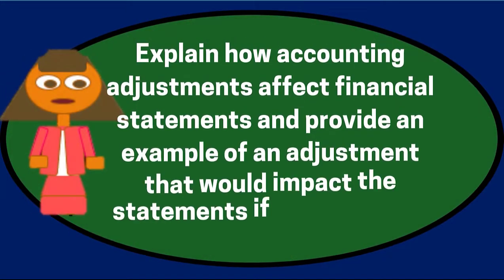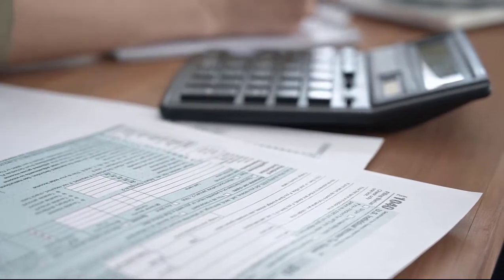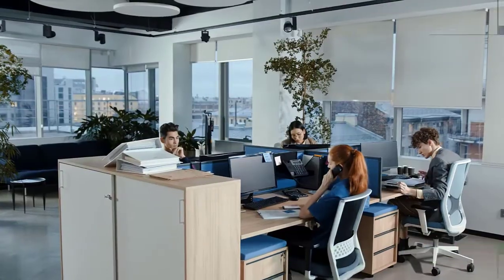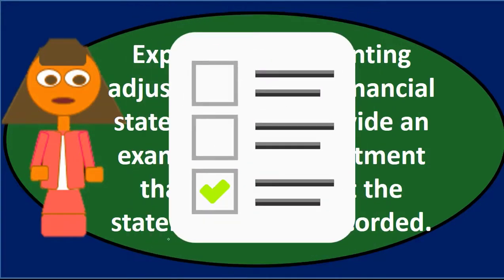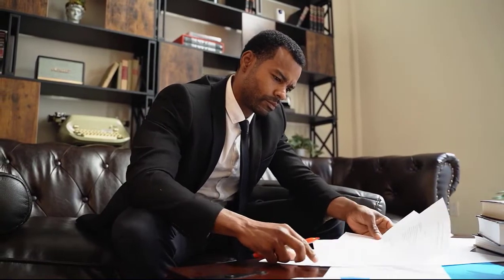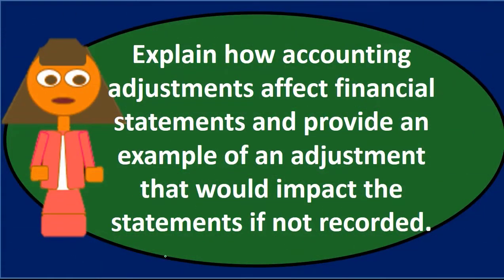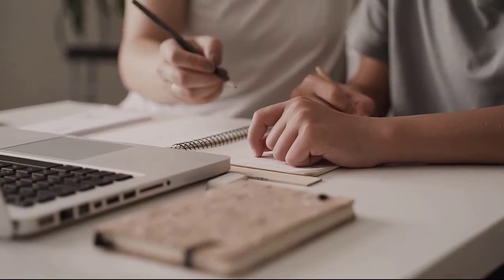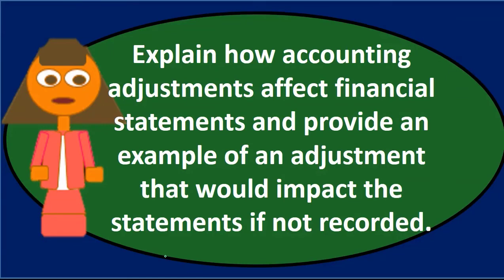Explain how accounting adjustments affect financial statements 300.4 Financial Accounting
Explain how accounting adjustments affect financial statements
Financial Accounting